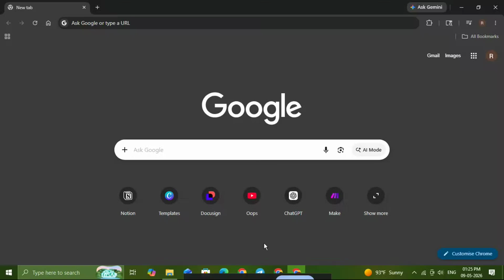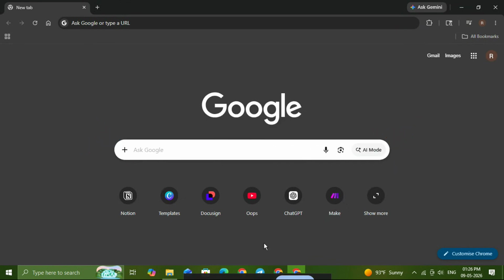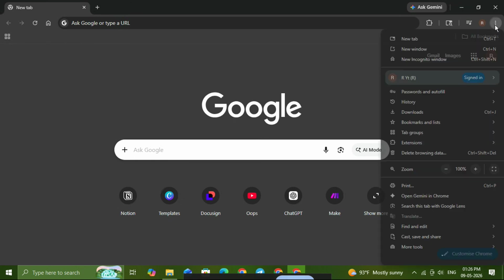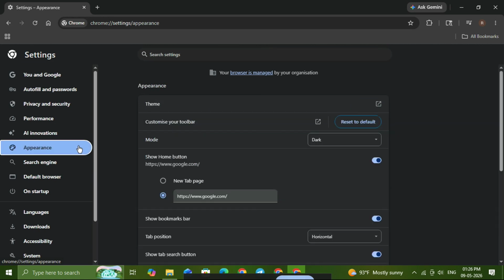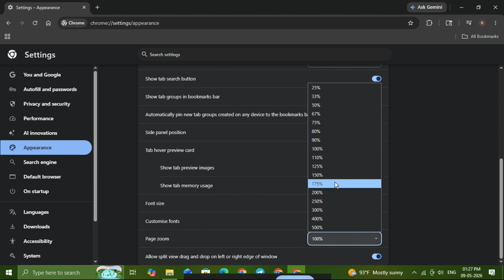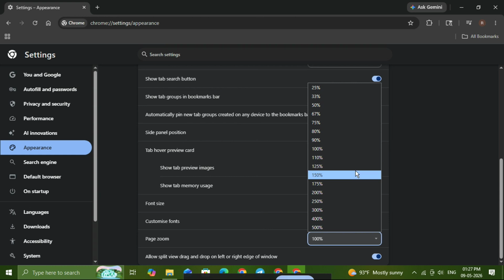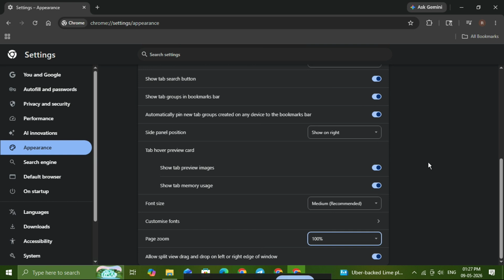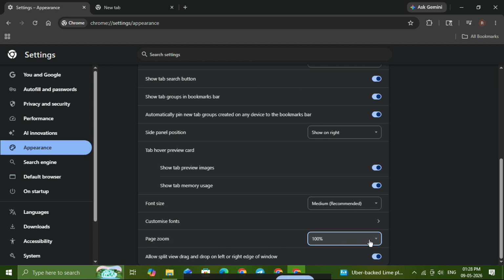How To Change Google Chrome Default Zoom Settings (Easy Guide)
Learn how to change Google Chrome default zoom settings so websites open at the size you prefer.
This quick Chrome tutorial shows you where to find Page Zoom and how to set it for easier browsing.

🕚Timestamps:
0:00 Introduction
0:22 Open Google Chrome
0:32 Open Chrome Settings
0:49 Open Appearance Settings
1:04 Change Page Zoom
1:33 Zoom Setting Applied
1:52 Outro

✍️What You'll Learn In This Video:
• How To Find The Appearance Menu In Chrome
• How To Change The Default Page Zoom Level
• How To Choose The Best Zoom Percentage For Websites
• How To Apply Chrome Zoom Settings To Every New Tab
• How To Check If The New Zoom Setting Worked

💡Pro Tips:
• Use 125% if websites feel too small to read comfortably.
• Choose 100% if you want the standard browser view.
• If pages look awkward after changing zoom, reopen Chrome and test another percentage.
• Remember that Page Zoom affects how websites display by default, not just a single page.
• If text still feels hard to read, you can also adjust your computer display scaling.